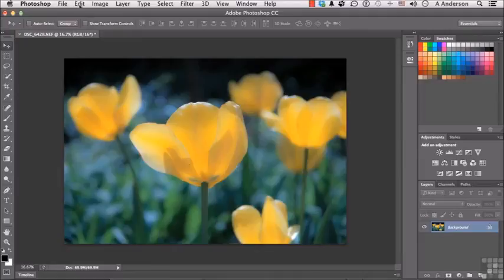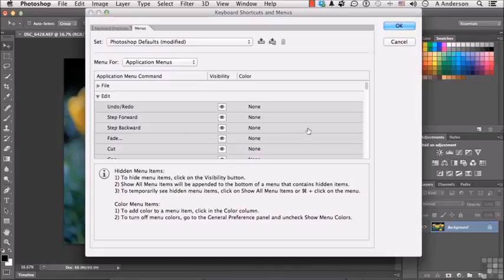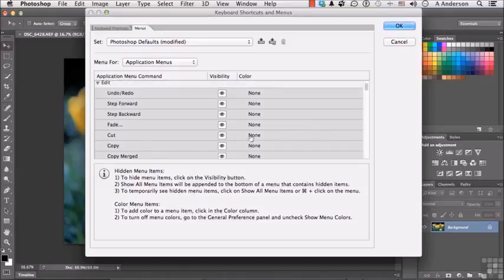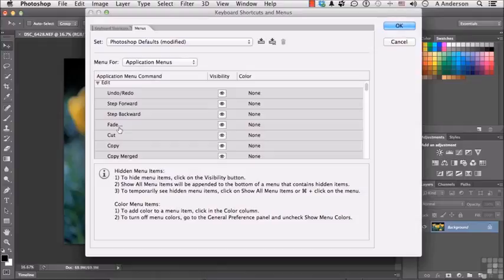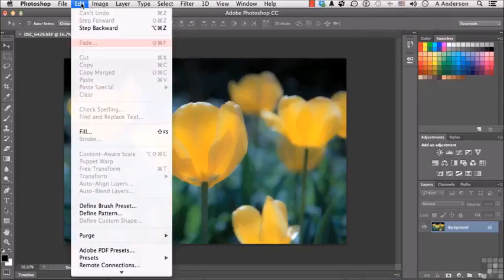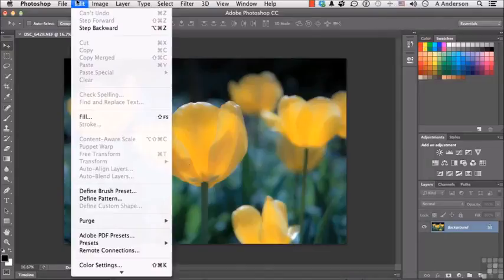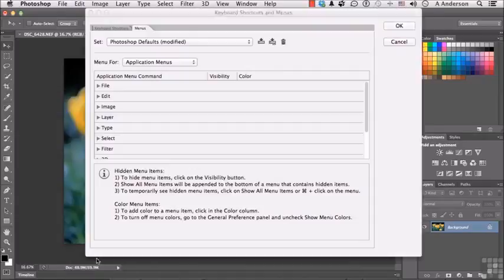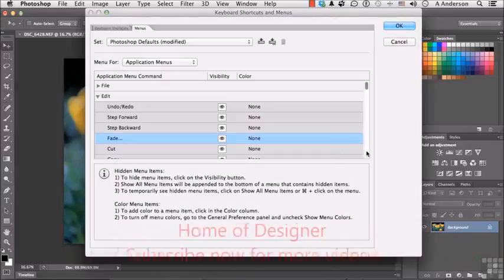Photoshop cc tutorial for beginners Chapter 03 Part 06 Controlling Photoshop Menus